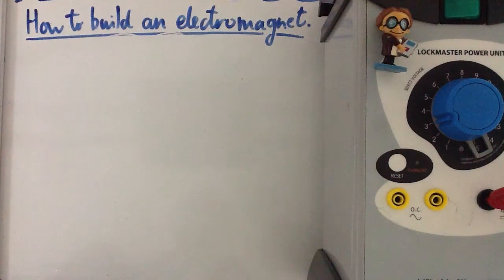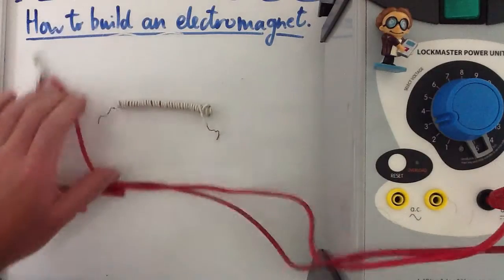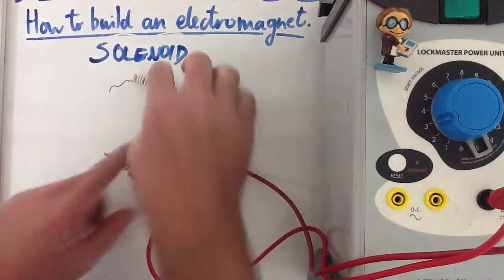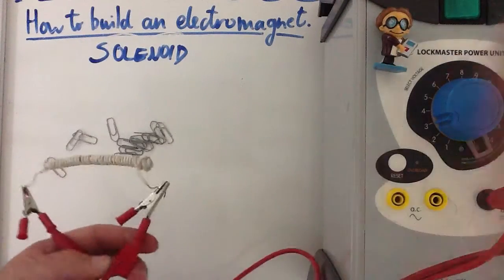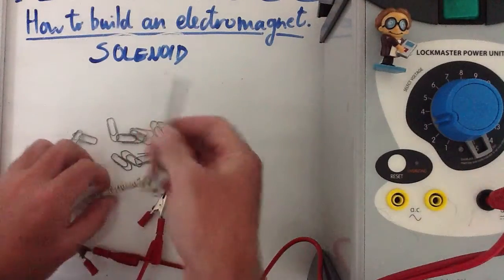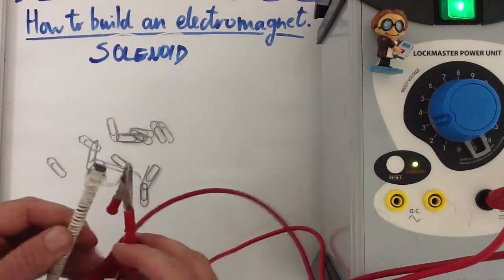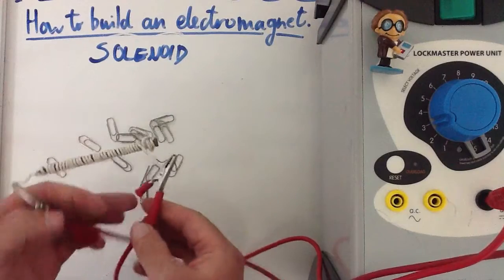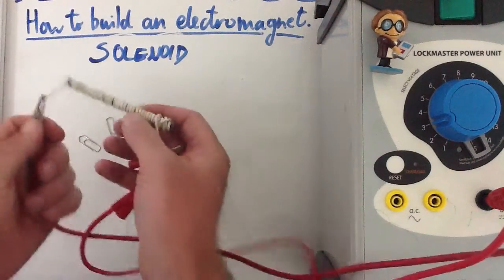Building an electromagnet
Quick guide to building a simple electromagnet